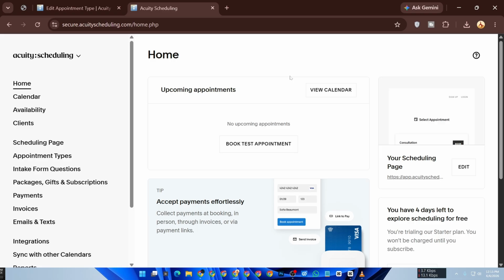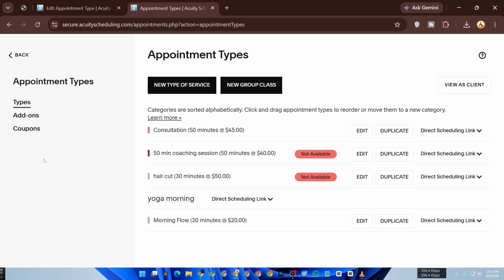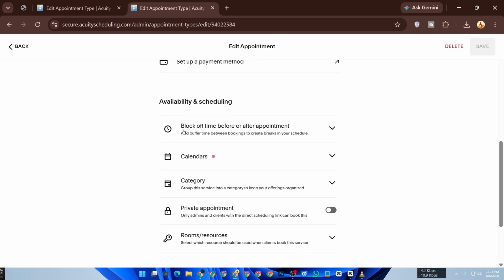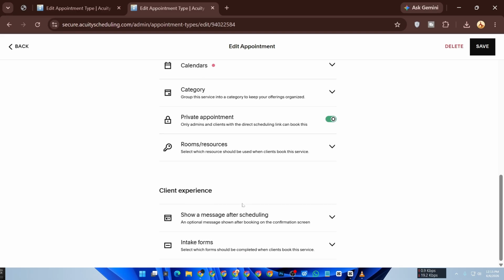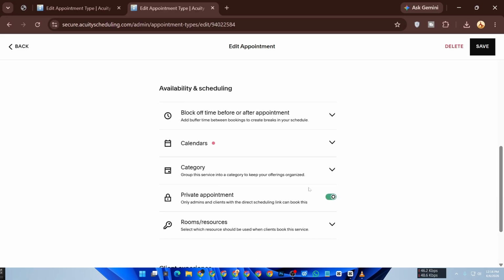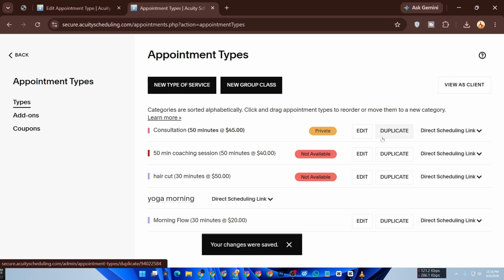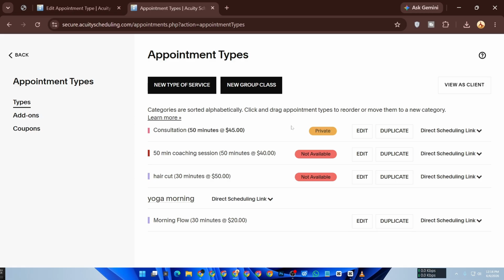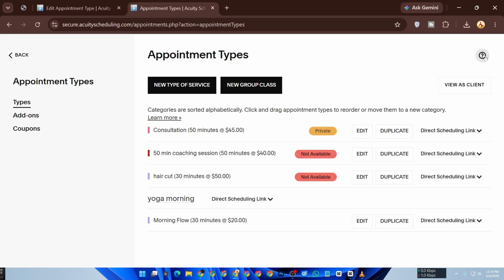How to Hide Appointment Types in Acuity Scheduling (2026) Step-by-Step Full Guide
Learn how to hide appointment types in Acuity Scheduling with this complete step-by-step guide. In this tutorial, you'll discover how to make appointment types private, control booking visibility, manage who can access specific services, organize your scheduling page, and customize the client booking experience. Whether you're a consultant, coach, salon owner, healthcare provider, or service-based business owner, this guide will help you effectively hide and manage appointment types in Acuity Scheduling.